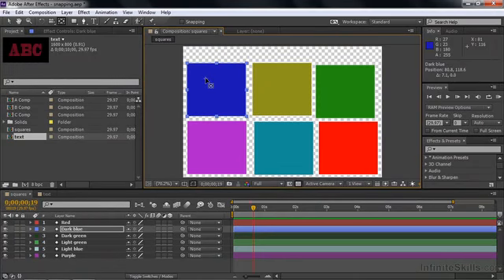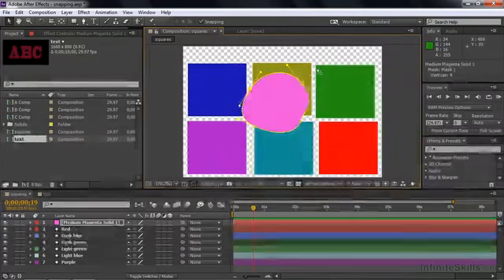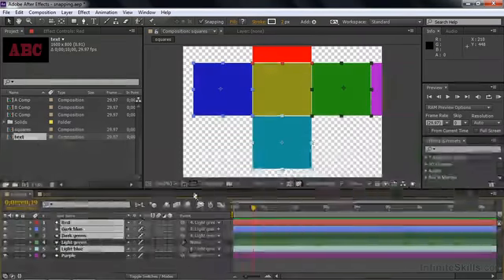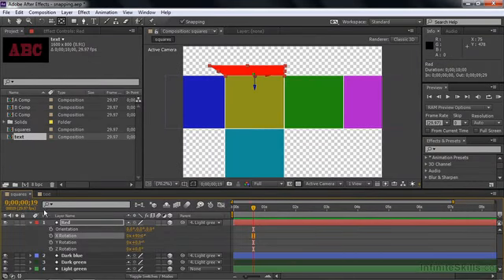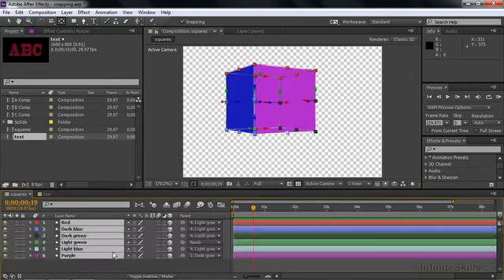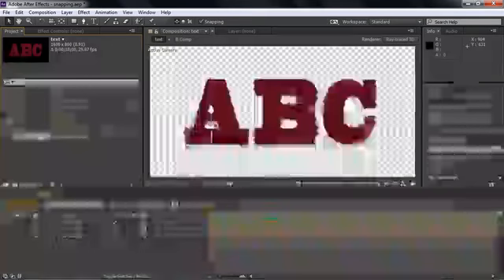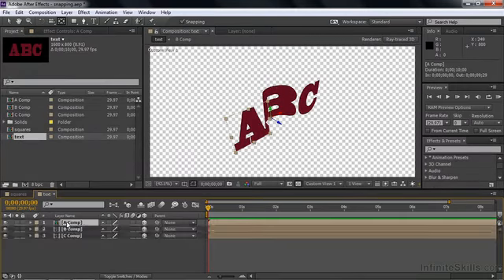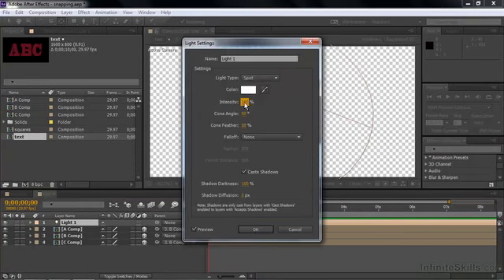Using the Layer Snapping feature Learn After Effects CC